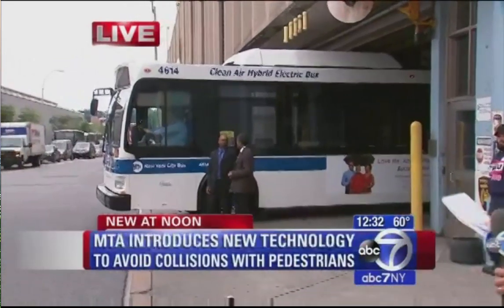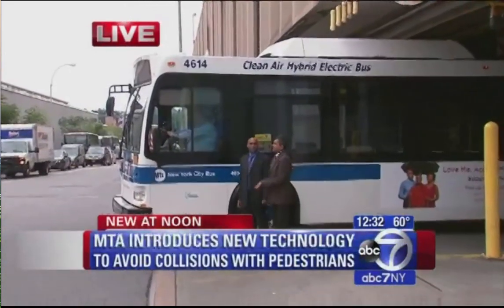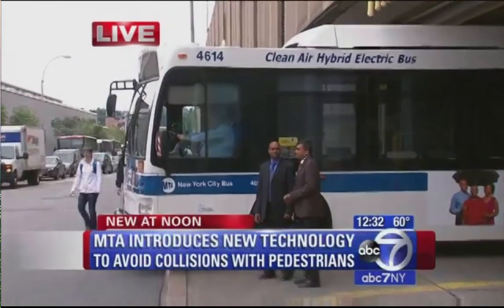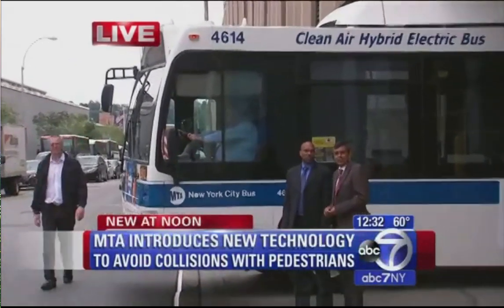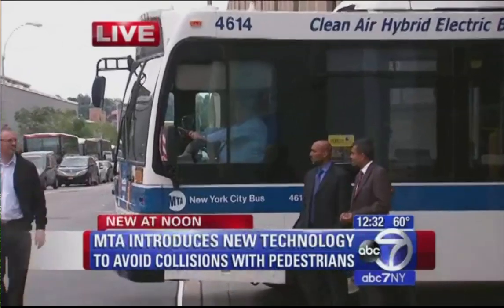MTA NYCT Tests New Safety Technology on Buses - ABC NEWS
MTA New York City Transit has begun to test new technologies aimed at improving safety for drivers, bus customers and pedestrians. The 60-day tests of pedestrian turn warning and collision avoidance systems will determine if a full pilot of one or both systems can proceed in 2016.
As part of the MTA’s ongoing commitment to improving safety across all agencies and in coordination with New York City’s Vision Zero plan, tests will look at integrating these systems on our buses to assess their functionality in our operations. If these preliminary tests are successful, a broader pilot program will be implemented to evaluate the effectiveness of these systems in assisting or alerting bus operators and pedestrians, and improving the safety of our customers, pedestrians, bicyclists, and drivers that operate near our buses.
NYC Transit’s Department of Buses is testing two systems on six buses: a pedestrian turn warning system that issues an external audio warning when the bus is making a right or a left turn, and a smart sensor based technology designed to prevent forward and side collisions by alerting the bus operator with visual and auditory warnings.
“These initiatives are an integral part of our commitment to continually improve our safety performance,” said Darryl Irick, Senior Vice President, NYC Transit Department of Buses and President of MTA Bus. “Our safety efforts so far have reduced the number of collisions per million miles by as much as 46 percent since 1988. But we are always aiming to do better, and we look forward to taking this commercially-available technology and seeing how we can put it to practical use on a larger scale under New York City operating conditions.”
A pedestrian turn warning system by Clever Devices has been installed on four buses. This system is triggered when the bus makes a turn, activating an external warning to nearby pedestrians or bicyclists that the bus is turning. External speakers are installed in an area that does not block the bus operator’s view, and the speaker volume takes into consideration the ambient sound level in the vicinity of the bus. The system has been installed on one bus operating out of the Fresh Pond Depot in Queens, one bus out of the Flatbush Depot in Brooklyn, and two from the Michael J. Quill Depot in Manhattan.
The second test involves a collision avoidance system that is installed within view of the bus operator at the front of the bus. Multiple smart vision sensors manufactured by Mobileye are integrated with a driver interface manufactured by Rosco Vision Systems, to create the Mobileye Shield+ System. This system is installed in and around the bus to help detect the presence of vehicles and pedestrians in the front of the bus and pedestrians on both sides of the bus. Moreover, the system alerts the bus operator prior to a potential collision. The collision avoidance technology initiates the alerts without the need for bus operator input and continually measures distance and relative speeds of the bus and surrounding objects to evaluate the risk of a collision. When danger is imminent, visual and audible alerts warn the bus operator to make necessary corrections in sufficient time to avoid a collision. The collision avoidance system has been installed on two buses operating out of the Flatbush Depot.
The Department of Buses will test these systems for 60 days to gather data and feedback from bus operators.
Based upon the results of these tests, the systems will be refined and, if successful, will lead to full pilots of one or both systems in 2016 to better determine their effectiveness, viability, and functionality in our operation, as well as the impact to customer service and safety performance. The Department of Buses is prepared to test each type of system on approximately 100 buses next year, for an expanded pilot using at least 200 buses total. The cost of rolling out these technologies throughout the fleet is estimated at $20 million for pedestrian turn warning systems and $57 million for collision avoidance systems.